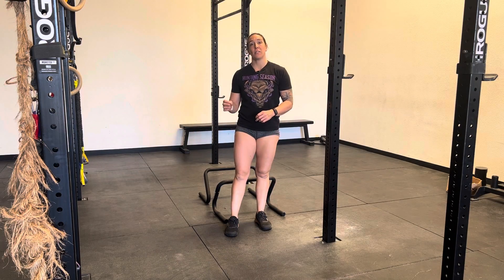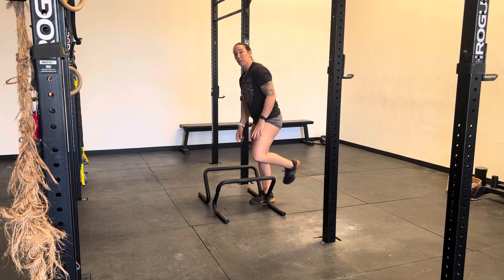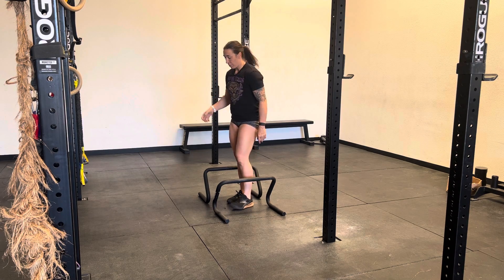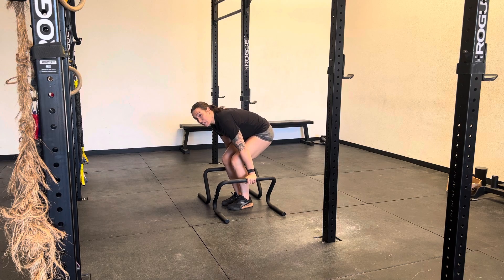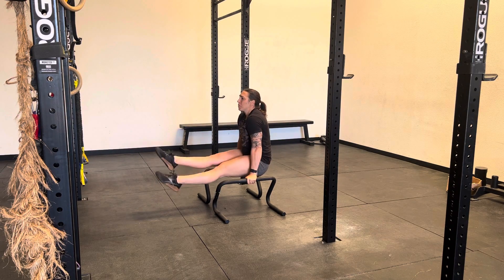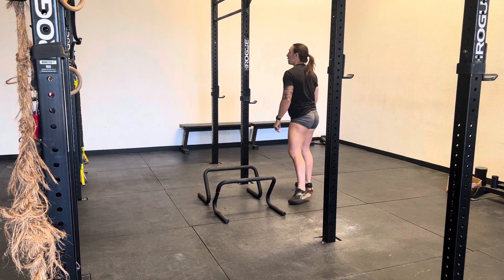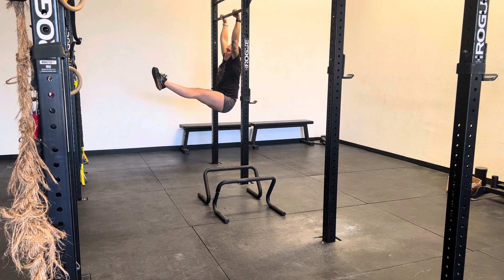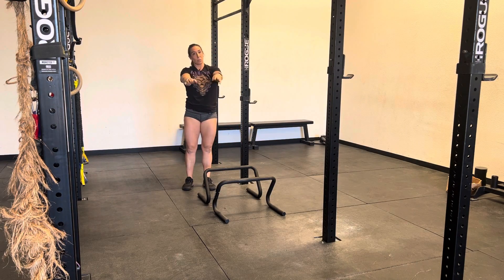L-Sit Flutter Kicks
Our programming focuses heavily on:

GRIP STRENGTH
POWER PRODUCTION (box jumps, snatches, cleans)
CORE STABILITY

While sticking to core parts of comprehensive CrossFit program- Olympic weight lifting, compound lifts, gymnastics, and metcons/conditioning.

We offer 5 levels of CrossFit programming and an accessory only program.